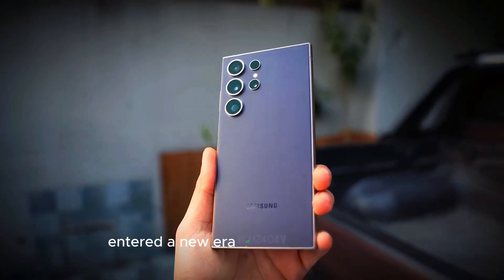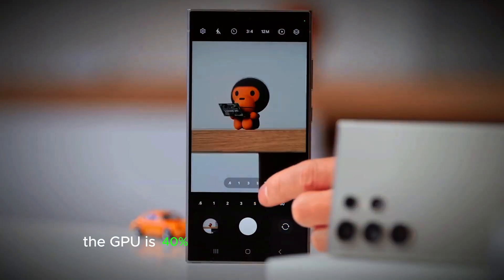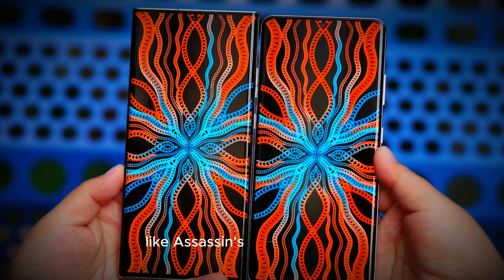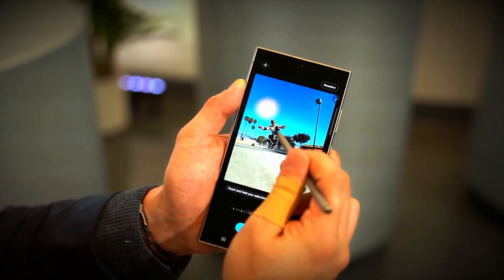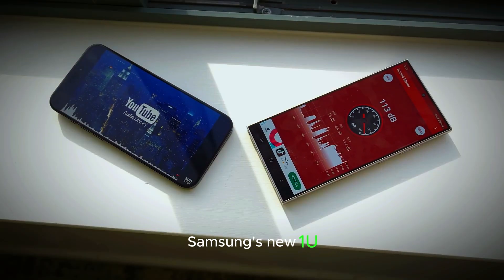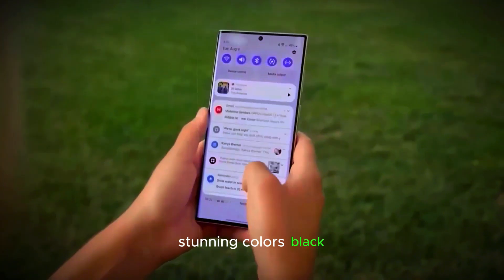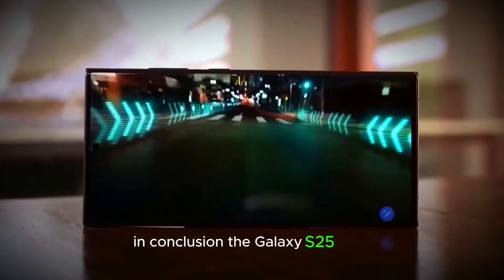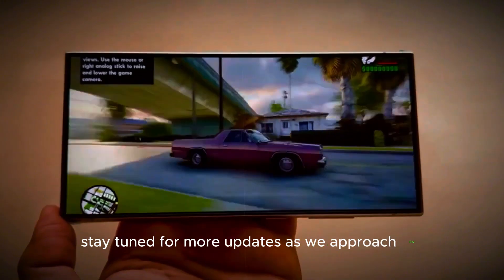Samsung Galaxy S25 Ultra: The Ultimate Smartphone Experience! 🔥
Samsung Galaxy S25 Ultra's display production is underway, and there’s big news! Samsung aims to reduce costs by using older M13 organic materials for its OLED panels instead of the newer M14 found in the Pixel 9 Pro and iPhone 16 Pro. While this could help keep the Galaxy S25 series prices stable, it may mean less advanced display performance. The Galaxy S25, Galaxy S25 Plus, and Galaxy S25 Ultra, expected to launch in January, are sticking with Gorilla Glass Armor for better screen durability and less reflectivity, maximizing brightness efficiency.

Questions Covered in This Video:
- What display materials is Samsung using for the Galaxy S25 series?
- How will Samsung’s display choice impact Galaxy S25 Ultra pricing?
- What are the differences between M13 and M14 materials?
- How does Gorilla Glass Armor improve the Galaxy S25 Ultra's screen?
- Will the Galaxy S25 series displays compare to the iPhone 16 Pro and Pixel 9 Pro?